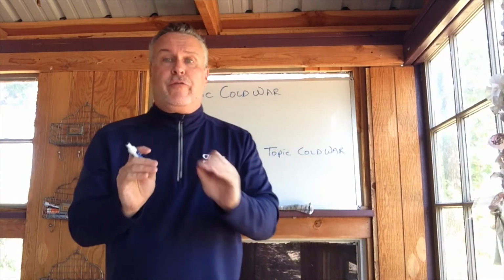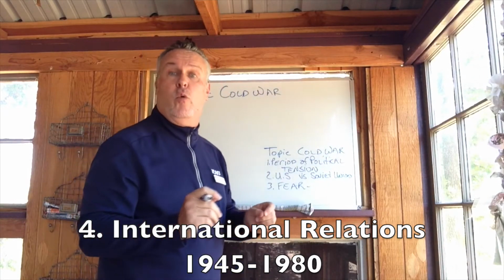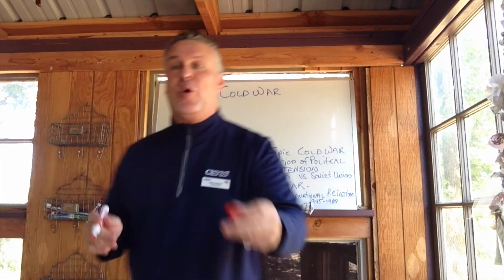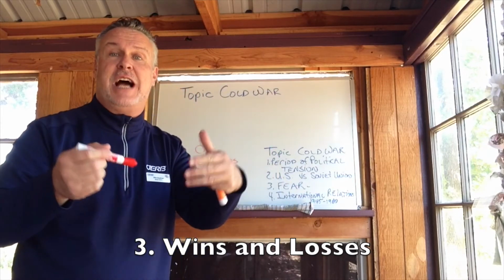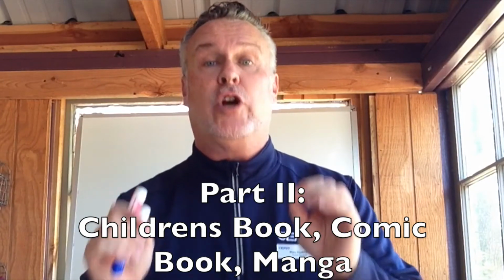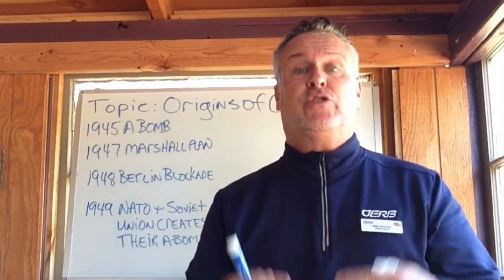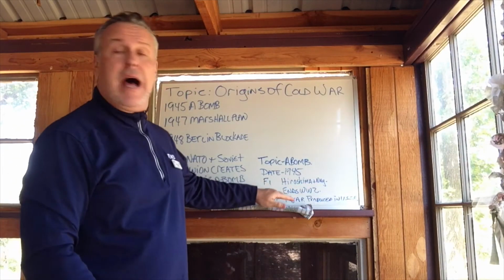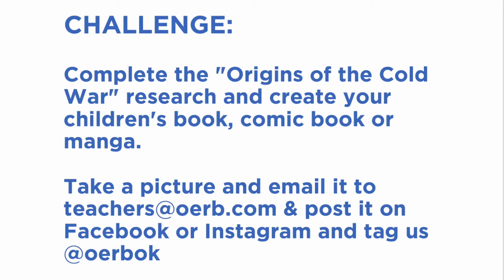The Art of Social Studies Part 2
Instructor: Mike Doudican
Grade Level: 6 -12
Subject: Social Studies/Geography